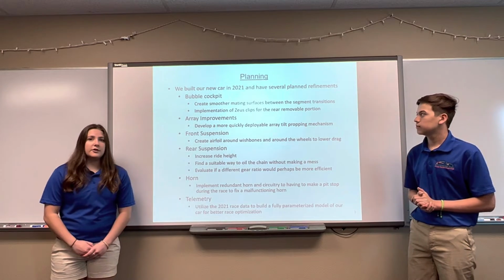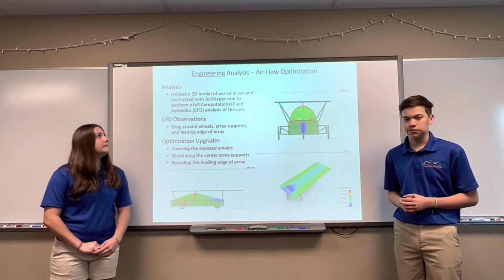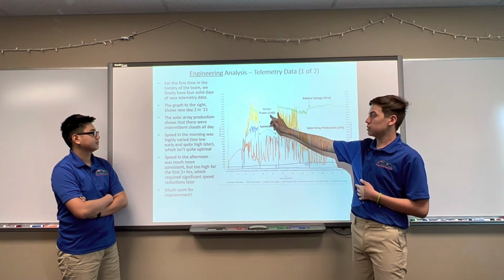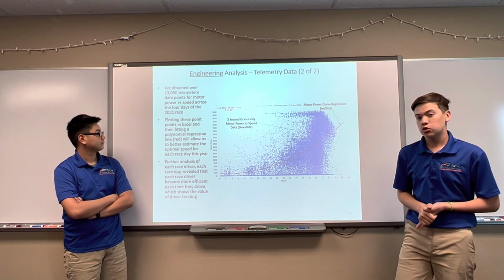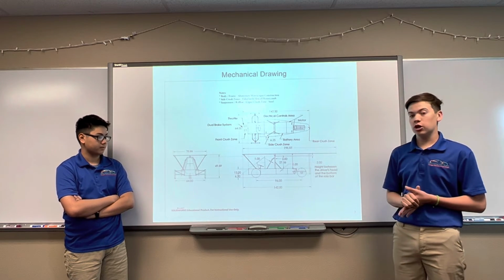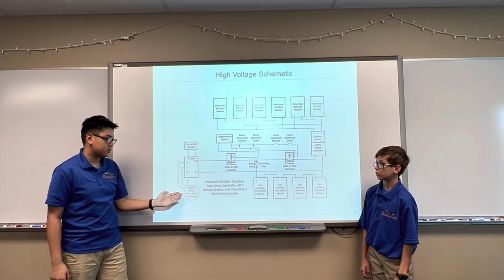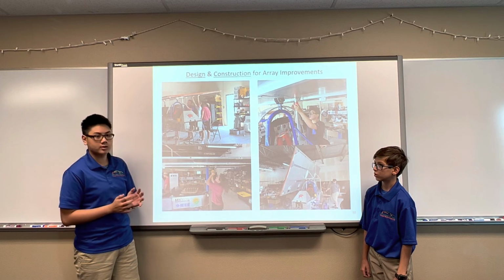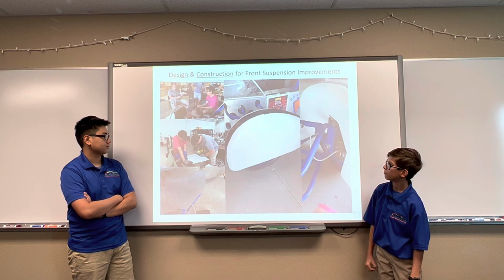CCA Solar Car Team - SCC 2022 Oral Presentation for Advanced Classic Division Team